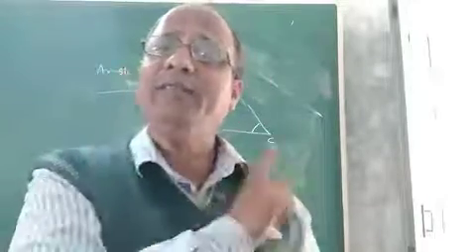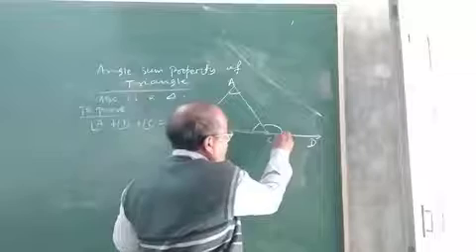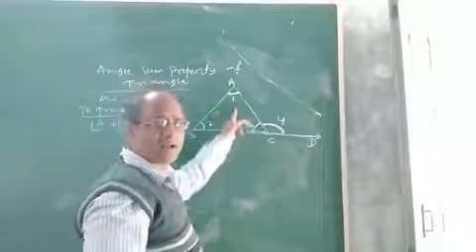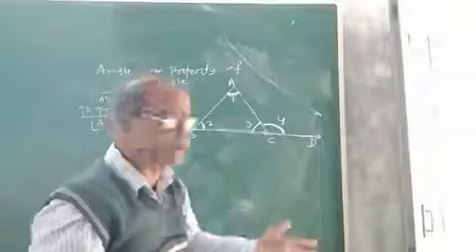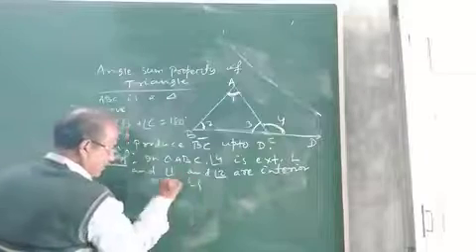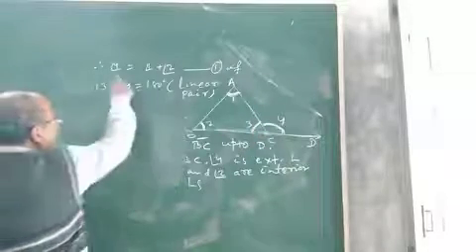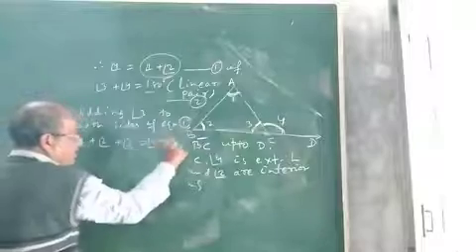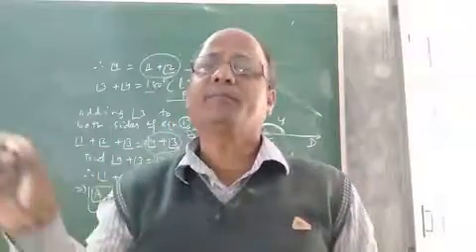VII MATH ANGELE SUM PROPERTY OF TRANGLE